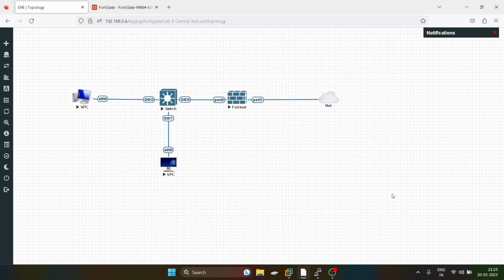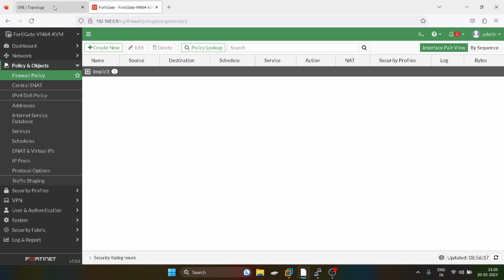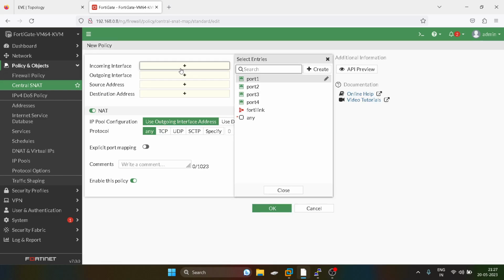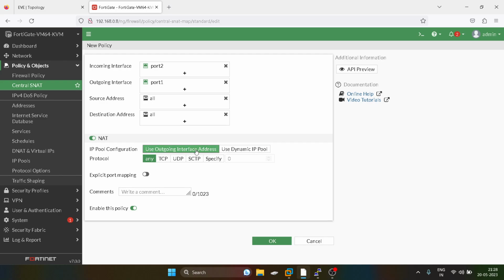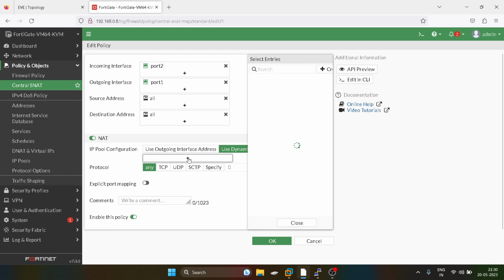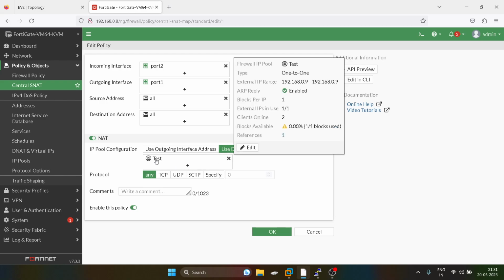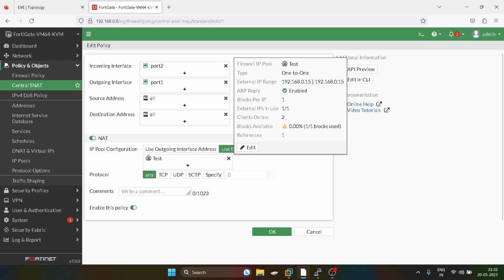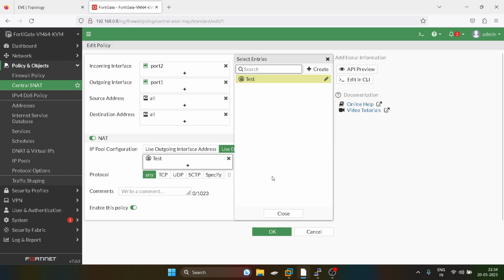Day 13 - Central NAT ( Static & Dynamic ) in Fortigate Firewall